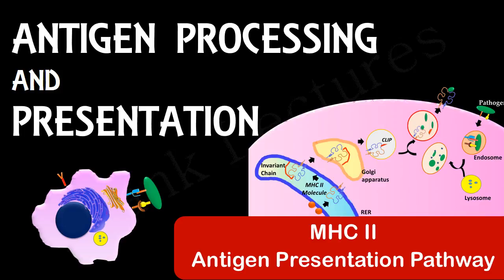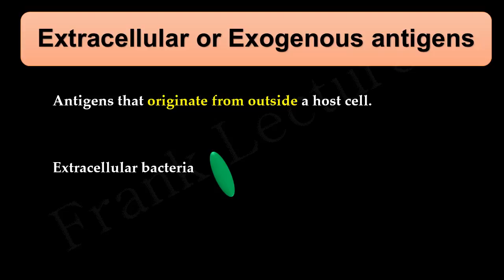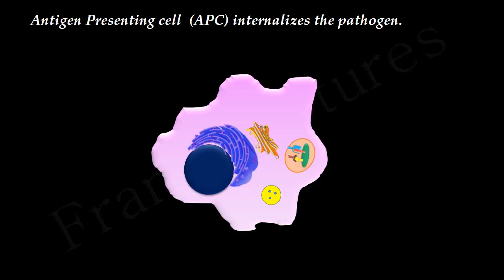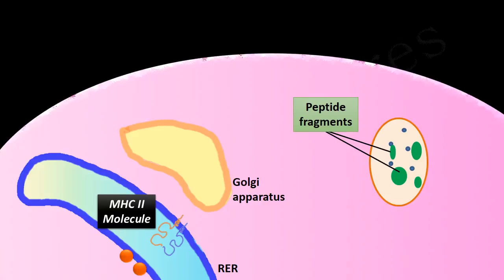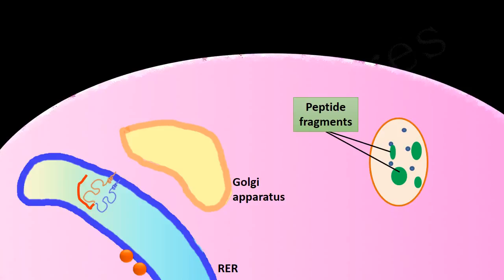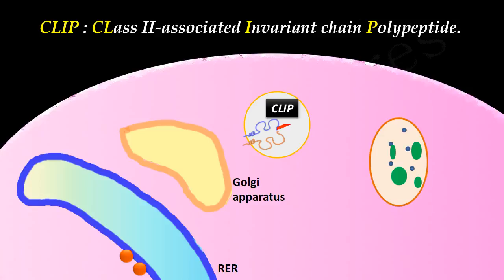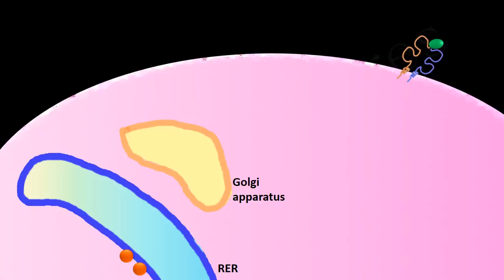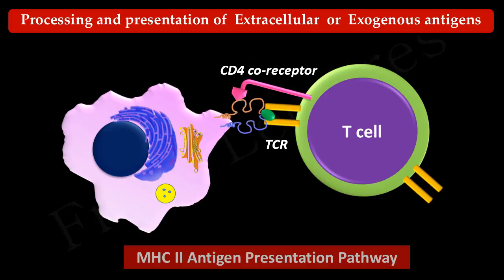Antigen Processing and Presentation (PART II): MHC II Antigen Presentation Pathway (FL-Immuno/26)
Processing and presentation of extracellular pathogens.
MHC II Antigen presentation pathway
Exogenous or endocytic pathway of Antigen presentation.
MHC 2 processing

In this video lecture we will see….

How peptide fragments from pathogens and their products are produced?
How these peptide fragments are combined with MHC molecules?
And how MHC-peptide complex is presented to T cells?